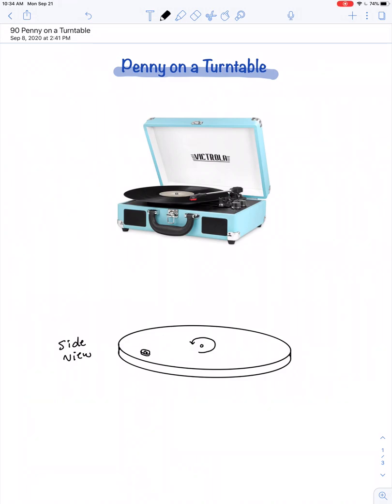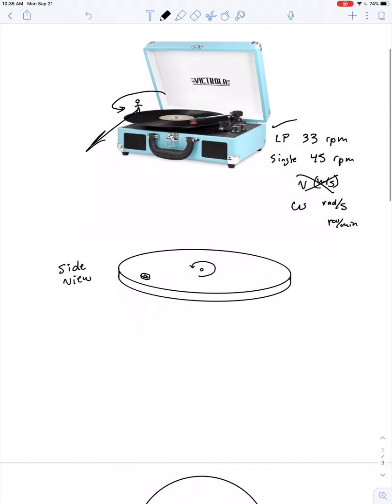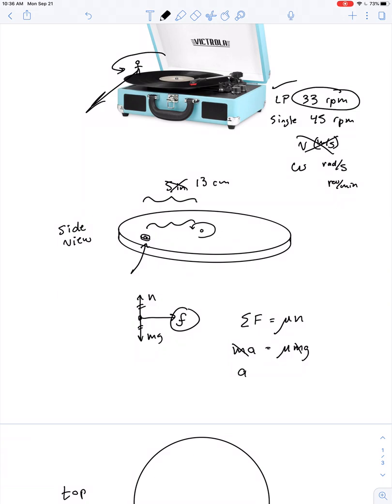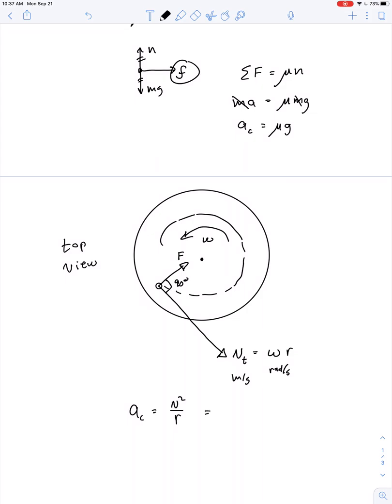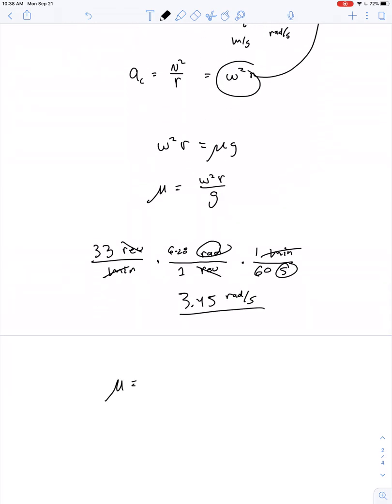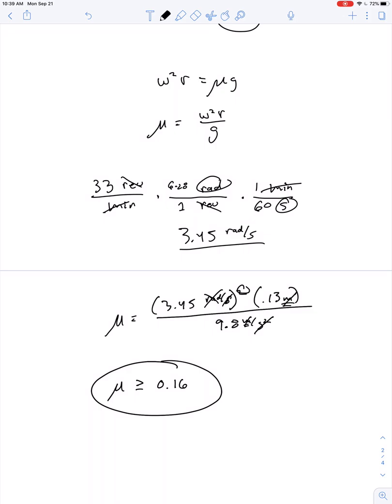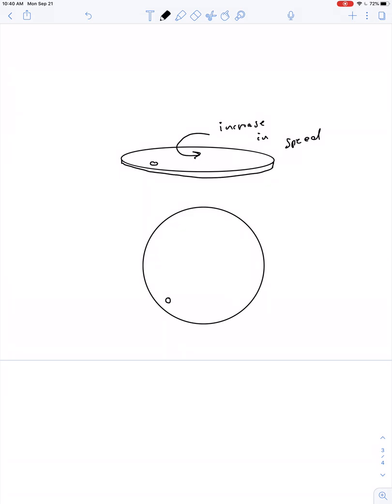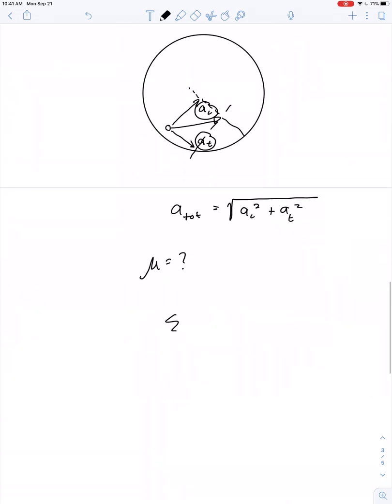Penny on a Turntable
As a young child, your physics teacher had only one option for listening to music... vinyl records (this was in the day prior to cassette tapes, 8-tracks, CD's, or digital downloads). The turntable became a platform to conduct budding physics investigations. The question: "at what speed will an object fly off the turntable" was determined by experiment. In our case, we can use Newton's laws to accurately predict the speed at which an object will lose contact with a rotating platform.